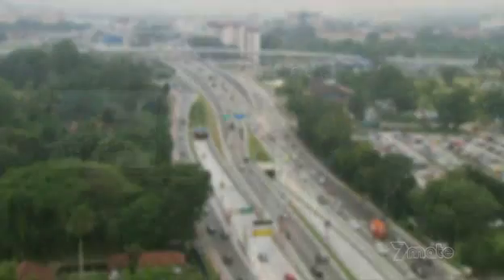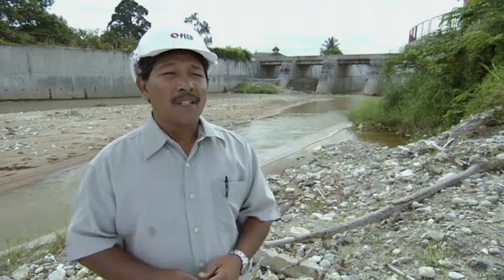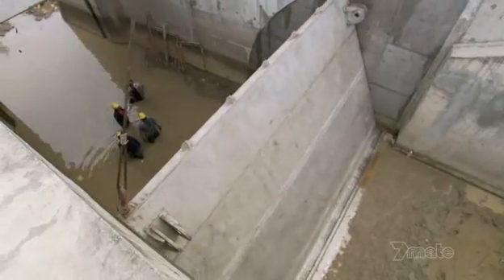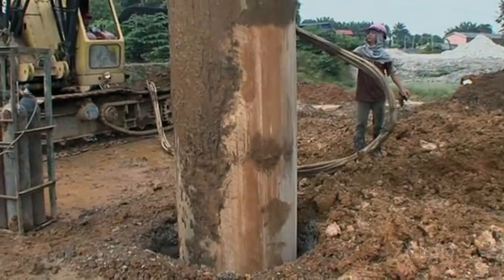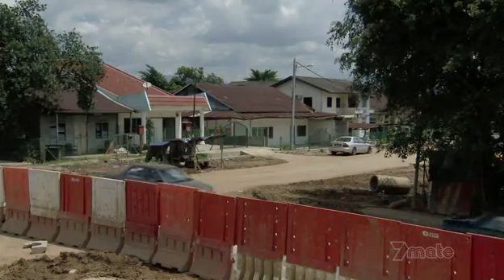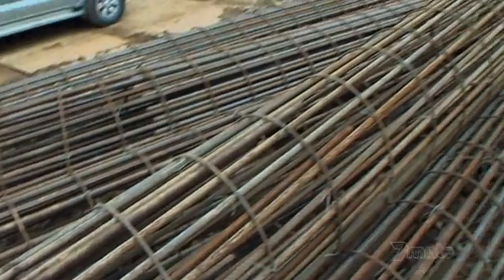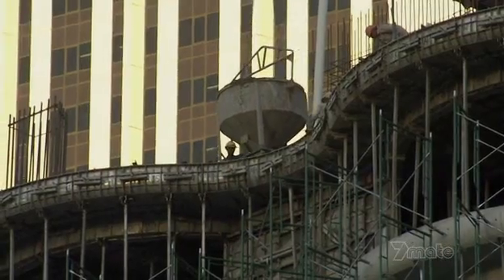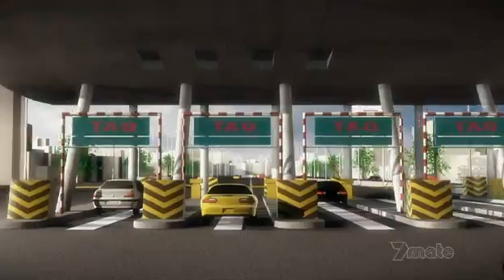Discovery Channel Man Made Marvels Kuala Lumpur Flood Control 2/4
Kuala Lumpur, Malaysia's Capital, is under siege from flash floods, powerful forces of nature that bring the city to its knees. The source: severe thunderstorms that pound the city for months on end. But Kuala Lumpur is fighting back. A daring construction project will try to bring the mighty floods under control. Massive floodgates across three rivers; six kilometres of canals; giant storage ponds and a state of the art storm water tunnel that doubles as an underground highway. It's a combination that has never been attempted before. If they can pull it off, Kuala Lumpur's flood control system will truly be a man made marvel.